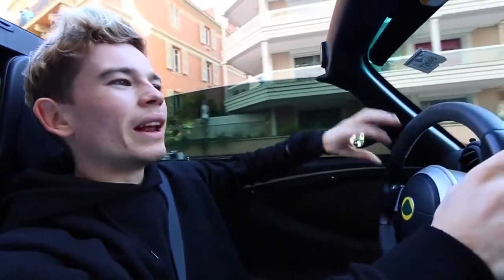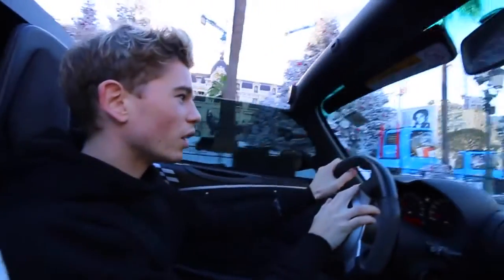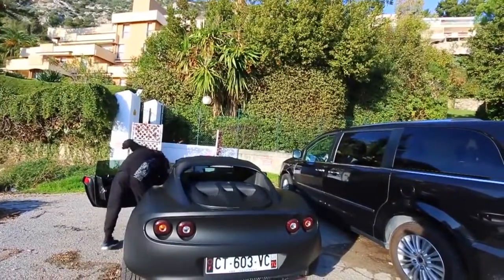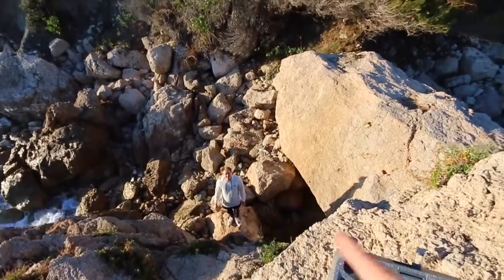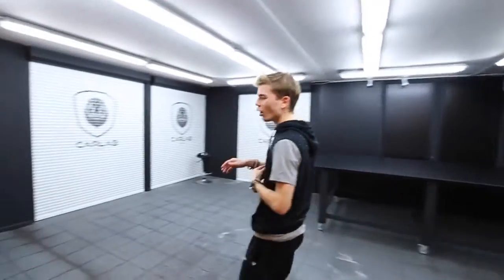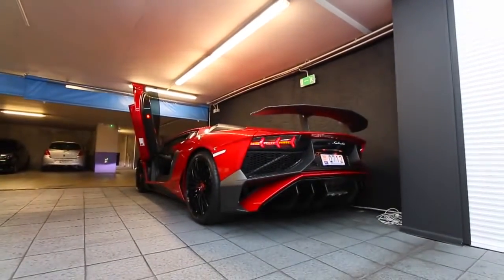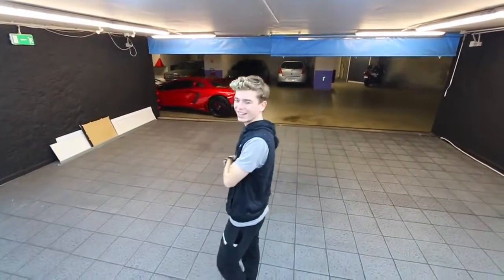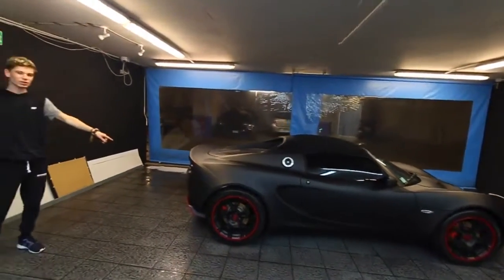THE ULTIMATE CAR WASH!